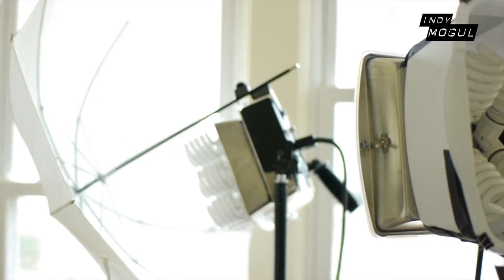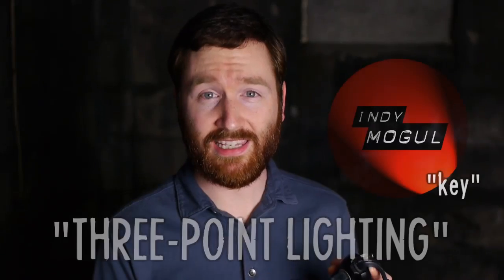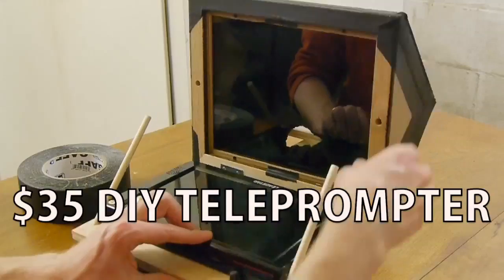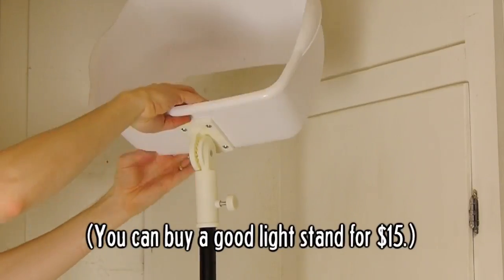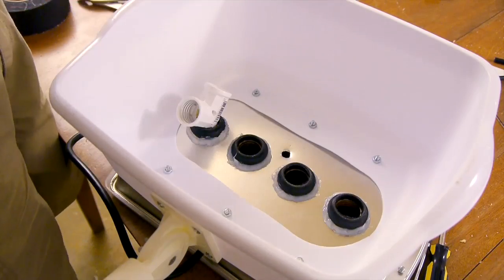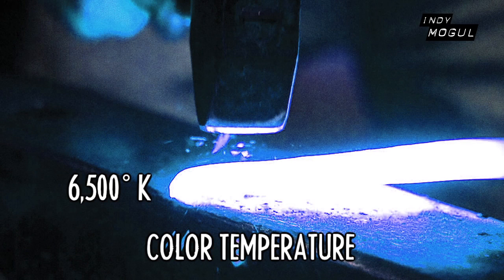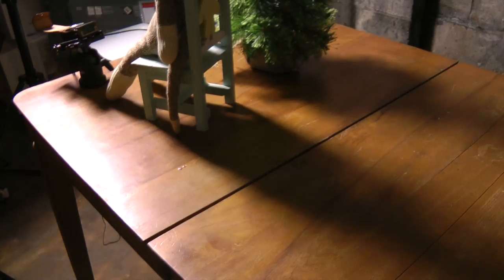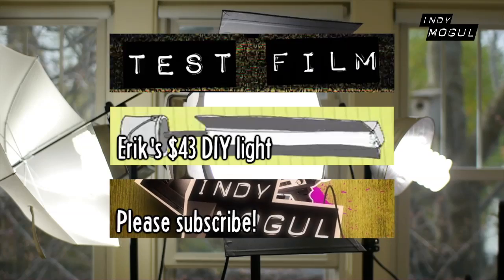How-to: Powerful DIY video light (800 watt equivalent)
Griffin builds a powerful, DIY video light for $86, using hardware store parts, and eight 100-watt-equivalent compact fluorescent (CFL) bulbs. Also discussed: three-point lighting and color temperature / white balance.

Light output: 12,800 lumens, or 13 incandescent bulbs worth of power, but uses only 184 actual watts
Color temperature: 5,000 degrees Kelvin (often called "daylight")
Power consumption: draws 3.2 amps